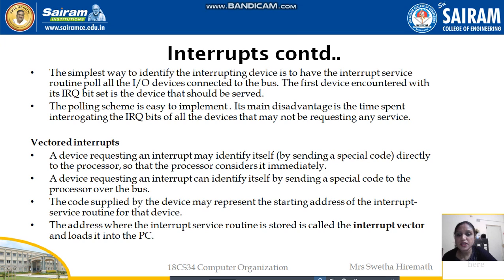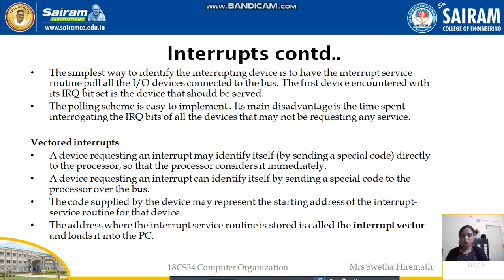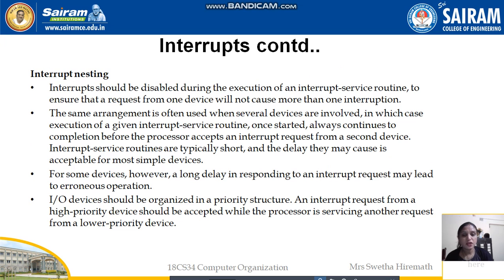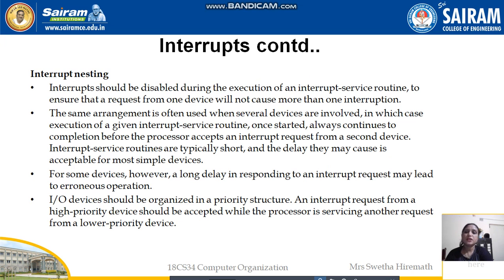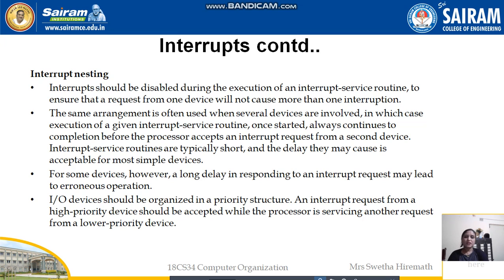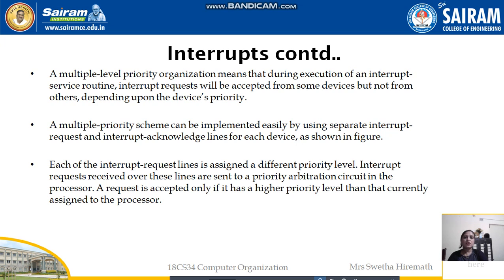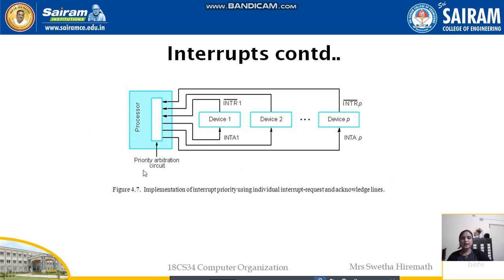LECTURE VIDEO_18CS34_MODULE 2_VECTORES INTERRUPTS